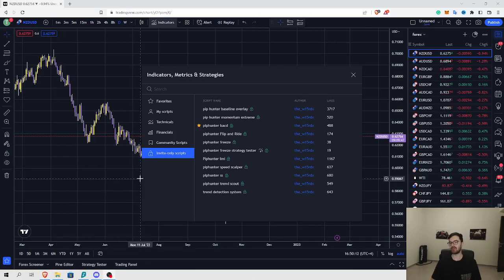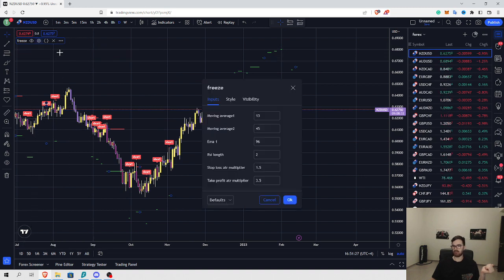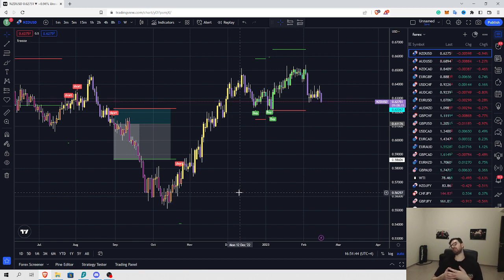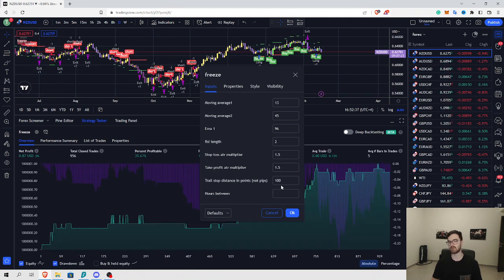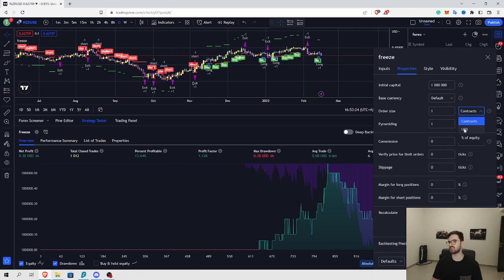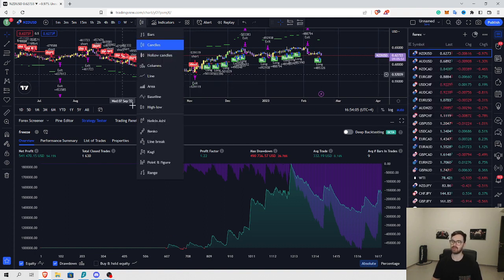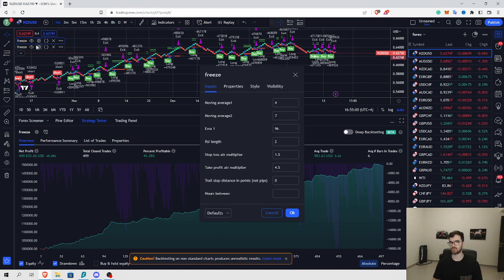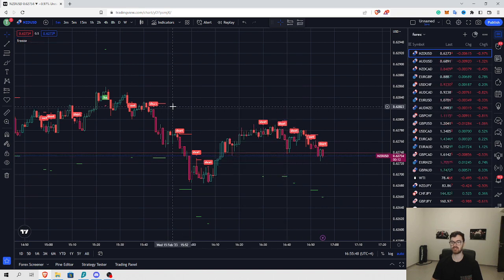pip hunter freeze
In this video, Taylor at perfect entry shows off one of the piphunter indicators from the perfect entry piphunter freeze

Anyone can make money in the forex market, but it requires patience and a well-defined strategy.

If you like this video, please give it thumbs up.